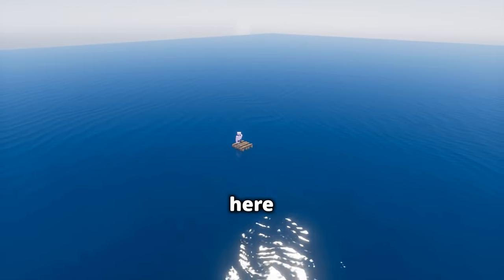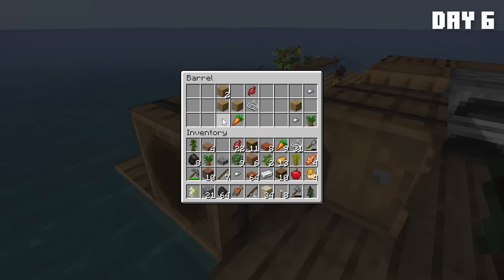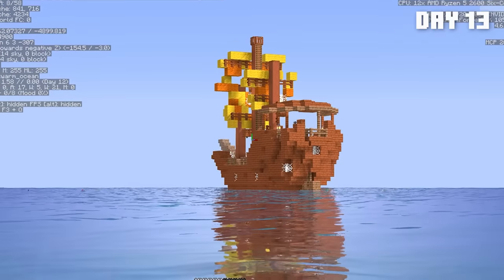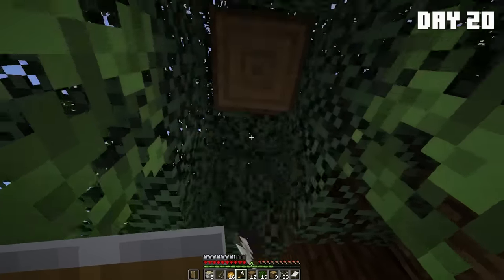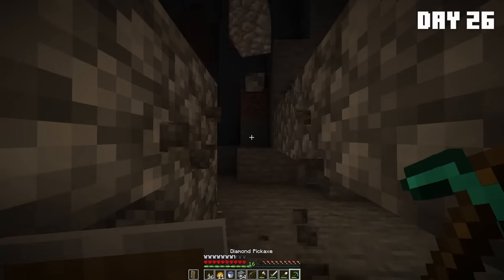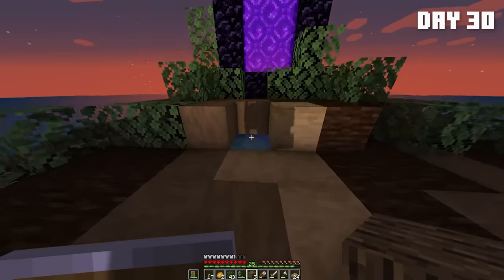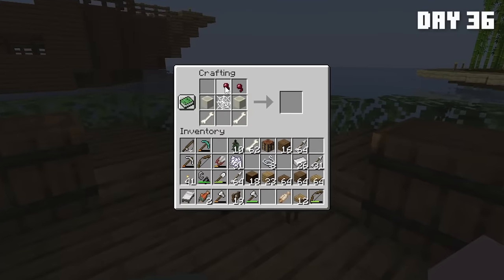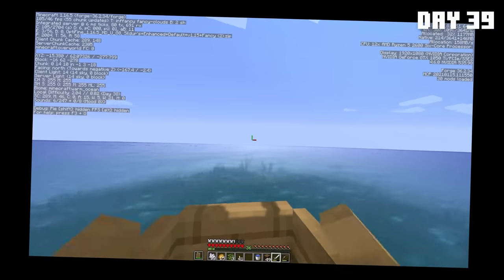I Survived 100 Days on a Raft in Minecraft Hardcore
I Survived 100 Days Stranded at Sea on a Raft in Hardcore Minecraft

In this 100 days video, I transformed this raft into a massive epic raft city in hardcore Minecraft.

Hardcore Logo Creator ➤ u/rdyEmber (Reddit)
Video Concept Creator ➤ @Skyes

I survived 100 days in the middle of an infinite ocean, similar to It's Poppers, Bionic's "...Stranded on a Raft...", Kolanii's "...In An Ocean Only World...", MrBeast's "7 Days Stranded at Sea", and Skyes' "...Stranded at Sea...". This challenge is inspired by the raft video game. Not similar to "...in 1.20.." or any other 1.20 tales and trails or update challenge.

Chapters:

0:00 - Intro
0:40 - Day 1-10
10:10 - Day 10-20
18:05 - Day 20-30
28:15 - Day 30-40
42:23 - Day 40-50
52:03 - Day 50-60
1:01:39 - Day 60-70
1:11:58 - Day 70-80
1:21:28 - Day 80-90
1:38:47 - Day 90-100
1:48:03 - Outro